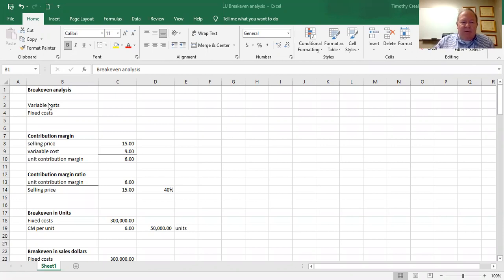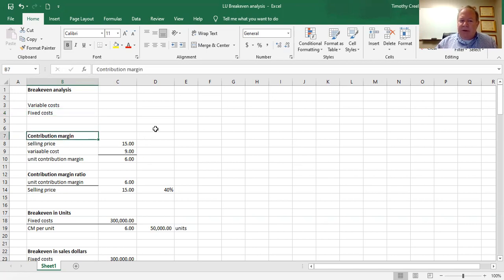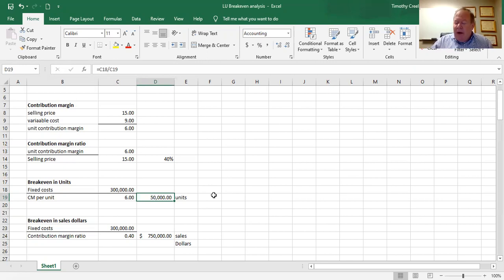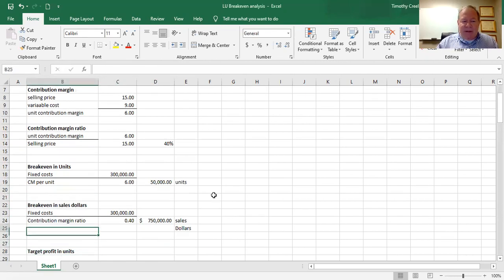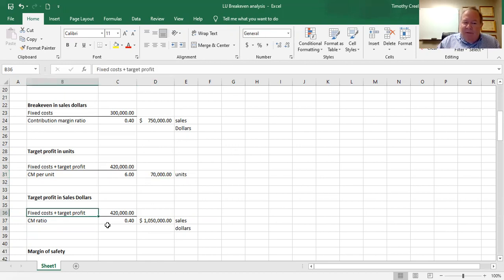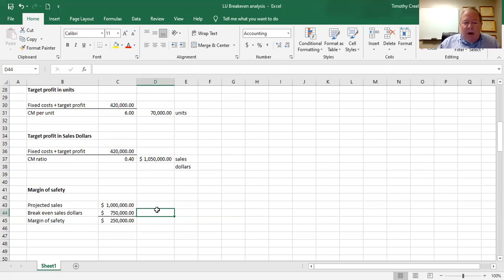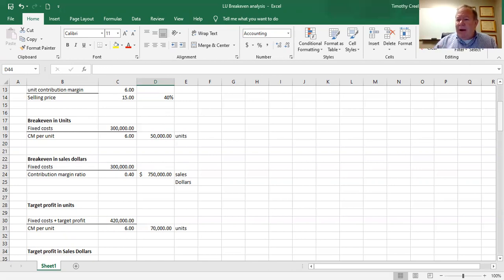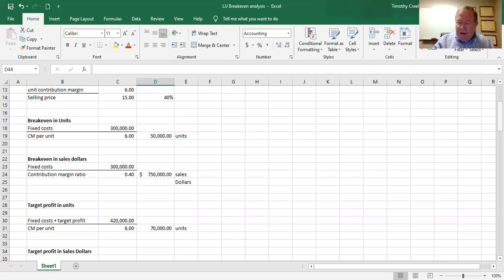Break even analysis 1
Lecture covers contribution margin, breakeven analysis, target profit, and margin of safety.